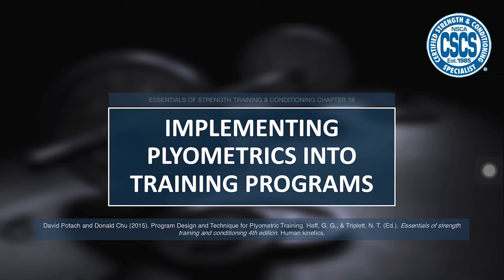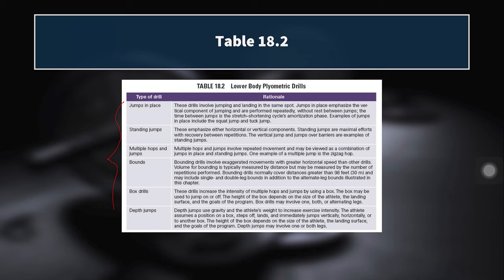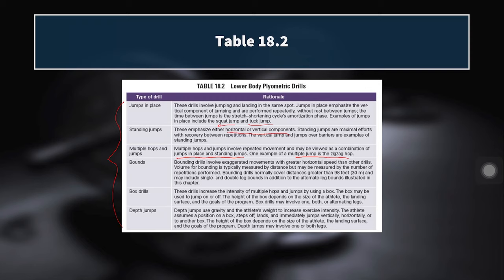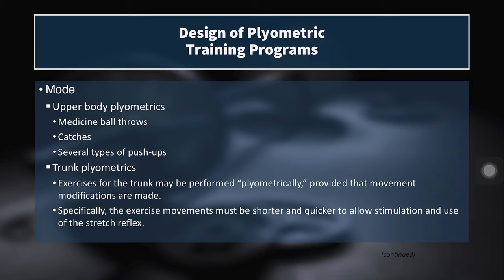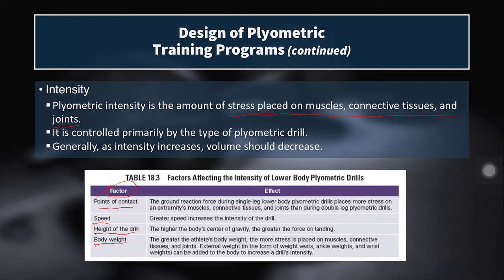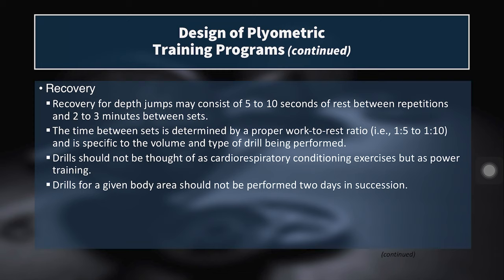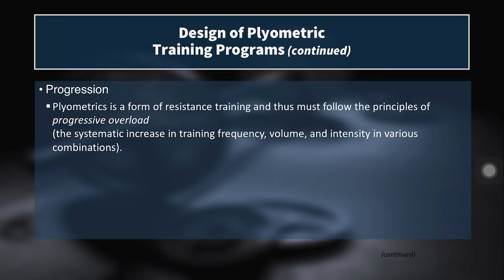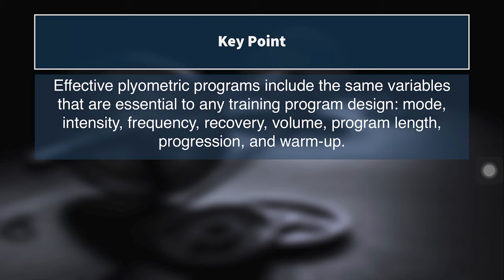Plyometric Programming Guidelines | CSCS Chapter 18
Learn how to program plyometrics into your training program! In this video we'll look at some of the guidelines for plyometric exercise intensity, volume, and frequency. This information comes from the NSCA's book Essentials of Strength Training and Conditioning, chapter 18.

Get certified as a CSCS (Certified Strength and Conditioning Specialist). This lecture is part of a comprehensive and ever-growing video series covering topics related to strength training and conditioning